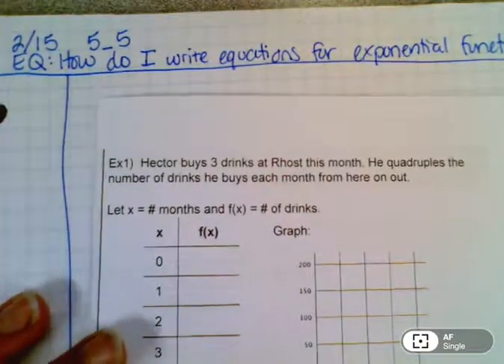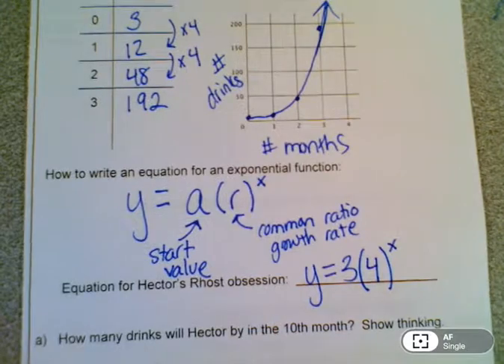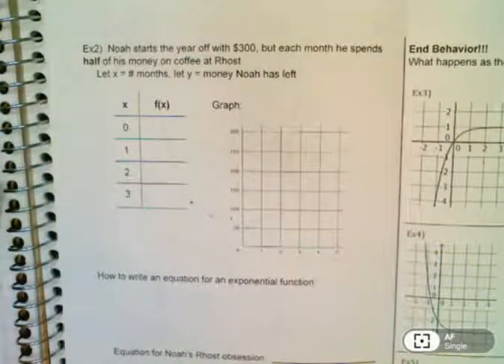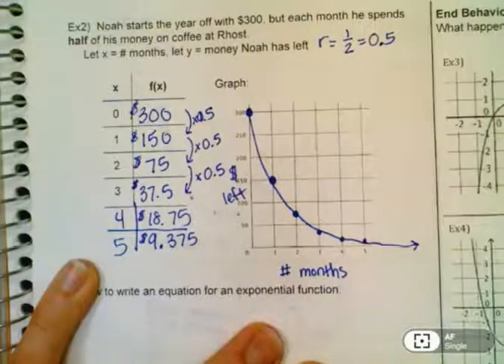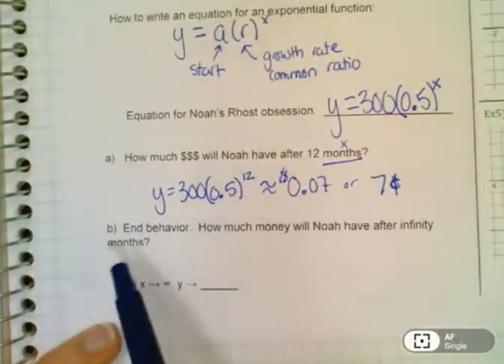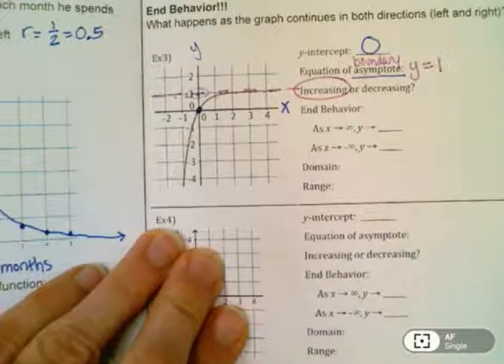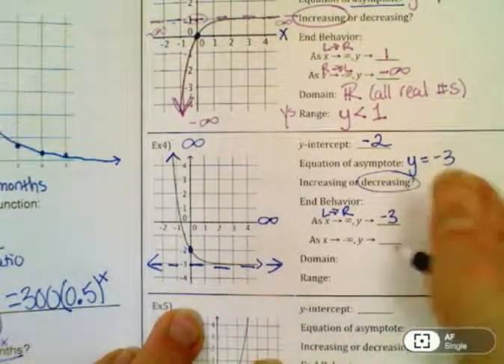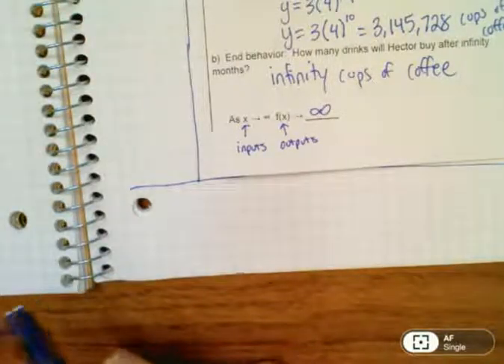5 5 Notes Exponential Equations and Graphs